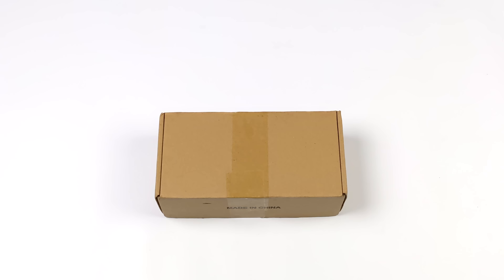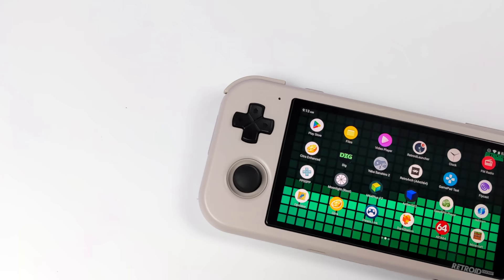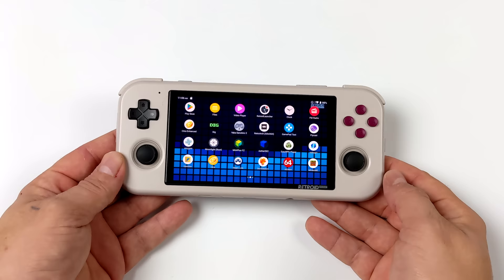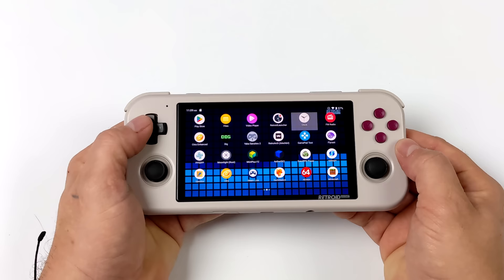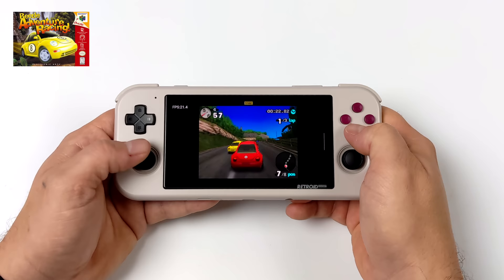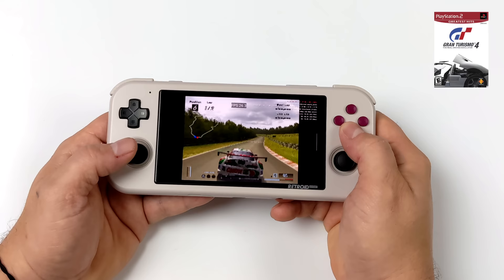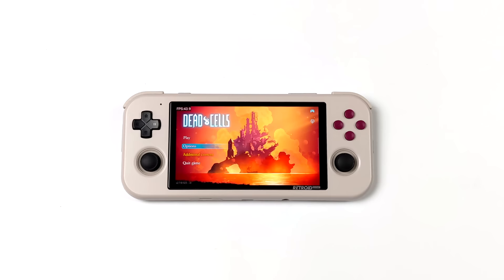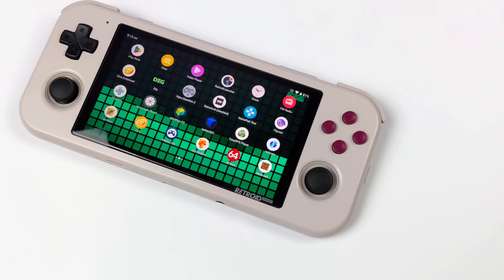Retroid Pocket 3 Hands-On Review, A New Hand-Held For Emulation & Cloud Gaming!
The All New Retroid Pocket 3 Is here and in this video we do an unboxing, go over the features and specs test some emulation, Native android games and finally test out some cloud Gaming and Game streaming using Xbox game Pass and Steam Link. With a 4.7” IPS Screen, Unisoc Quad-core Tiger T310 CPU up to 3GB of Ram, AC Wifi, and a slim form Factor this retro android handheld is turning out to be pretty awesome.

00:00 Introduction
00:18 Unboxing
00:55 Possible Issues with SOme Units
02:41 Overview
03:23 Specs
04:16 Checking the Retroid Pocket 3 Out
05:00 Retroid Launcher for emulation
06:09 Extra Setting built-in
07:12 io and buttons
08:05 GBA Emulation Test Retroid Pocket 3
08:27 Dreamcast Emulation Test Retroid Pocket 3
09:06 N64 EMulation Test Retroid Pocket 3
09:45 PSP Emulation Test Retroid Pocket 3
10:35 PS2 EMulation Test Retroid Pocket 3
11:25 Android Gaming Test Retroid Pocket 3
13:16 Cloud Gaming on The Retroid Pocket 3
14:22 STeam, Link Retroid Pocket 3
14:55 First Impressions

ETAPRIME
12520 Capital Blvd Ste 401 Number 108